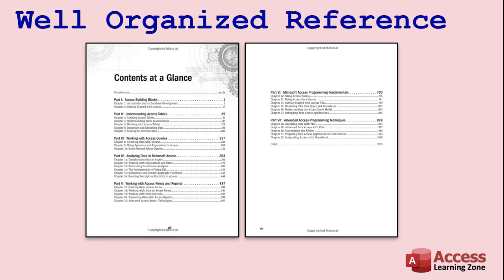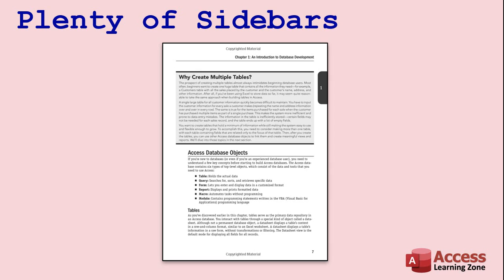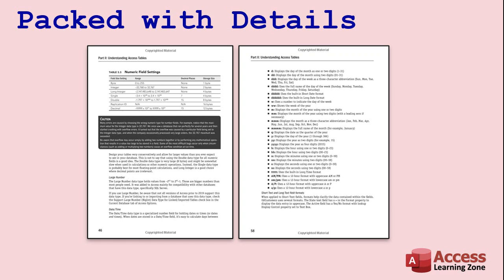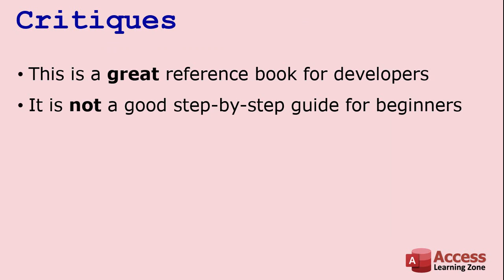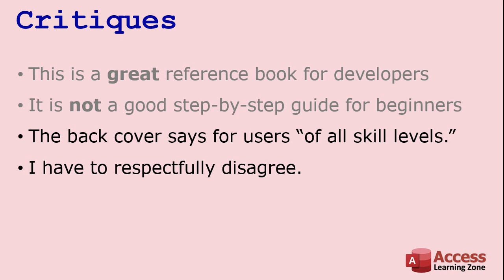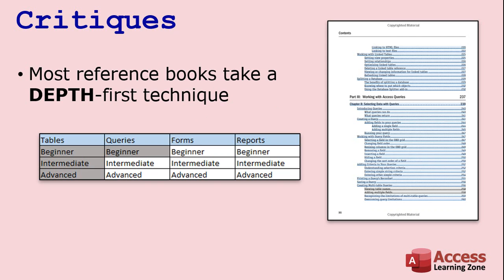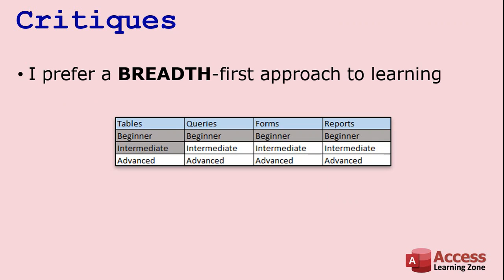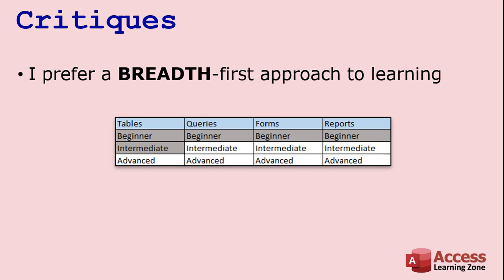Microsoft Access 2019 Bible by Wiley Books - Video Book Review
In this video I will be reviewing the Microsoft Access 2019 Bible by Wiley Books.

Access 2019 Bible
Access For Dummies